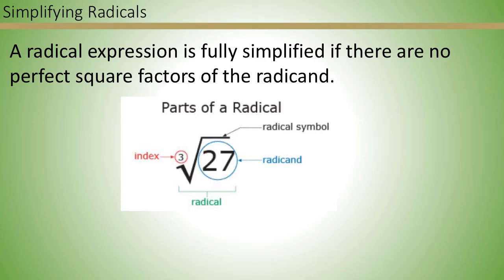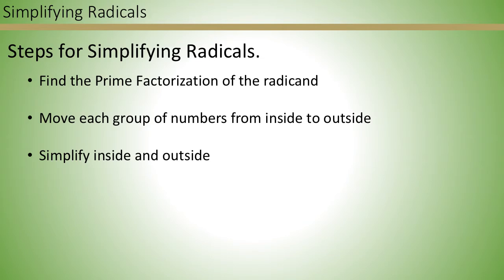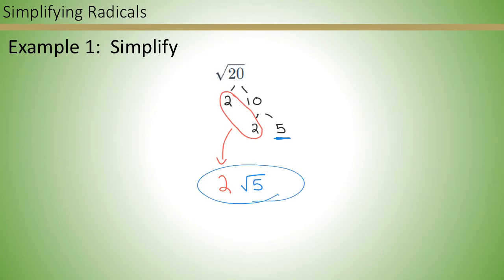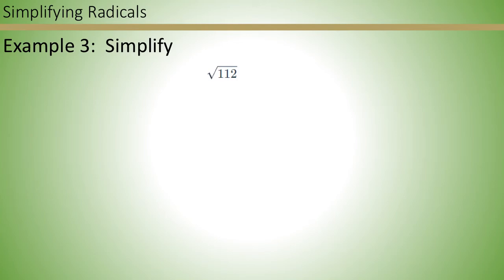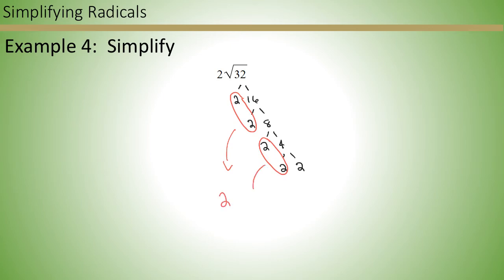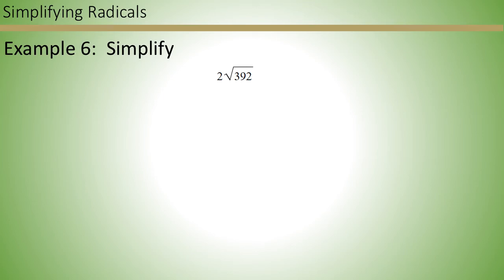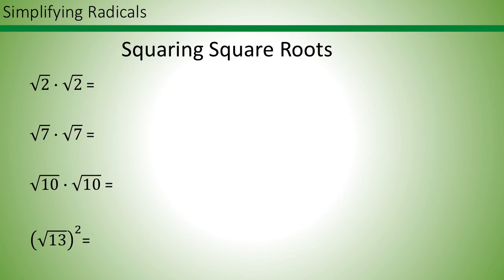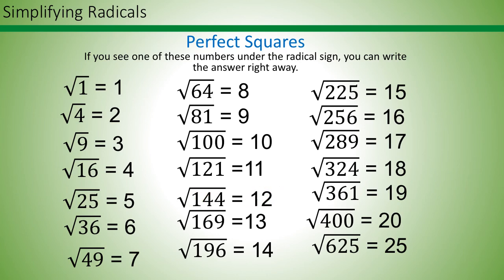CA 9.1 Simplifying Radicals